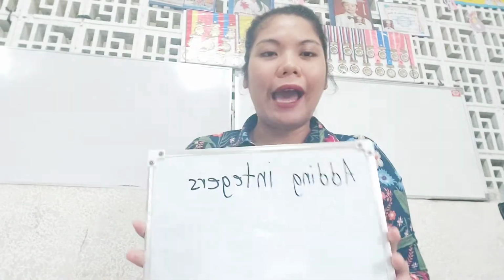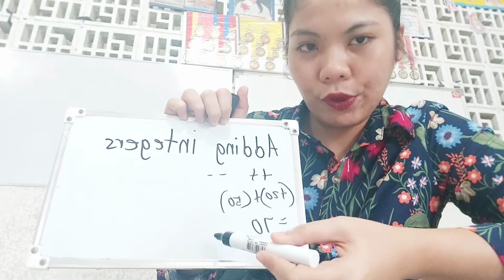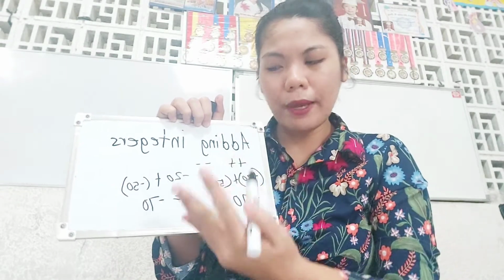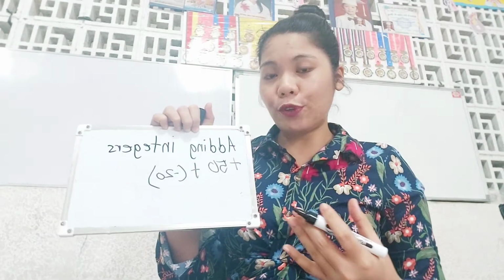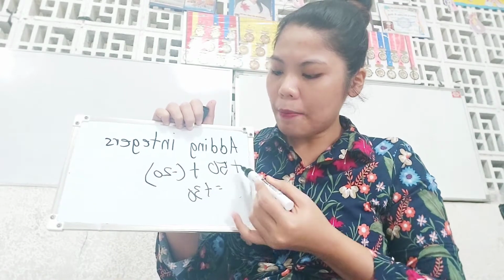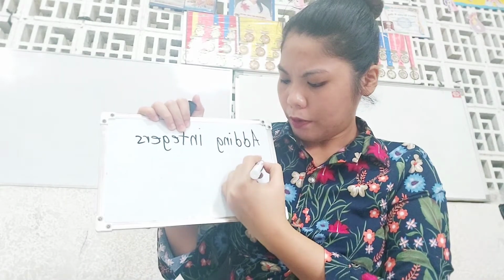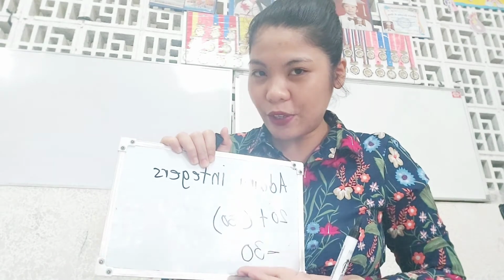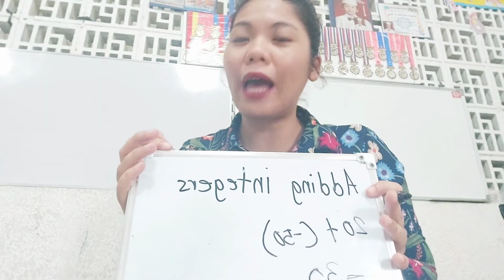How to add integers?/Paano ba ang mag add ng integers?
Learn how to add integers.thank you and God bless😊🙂.